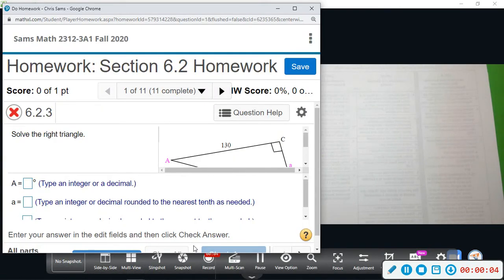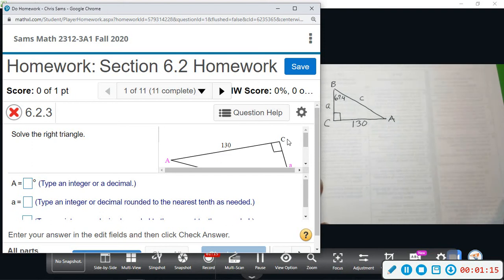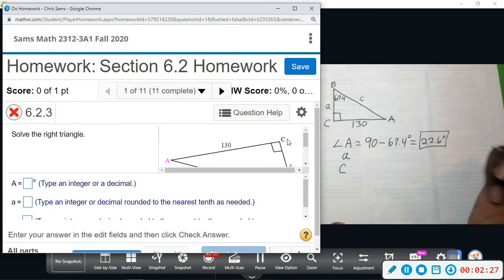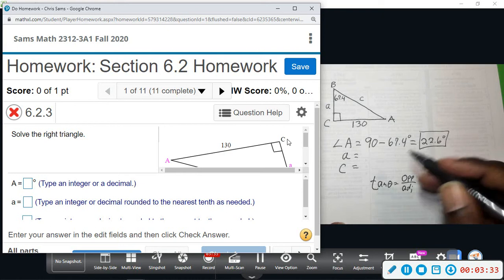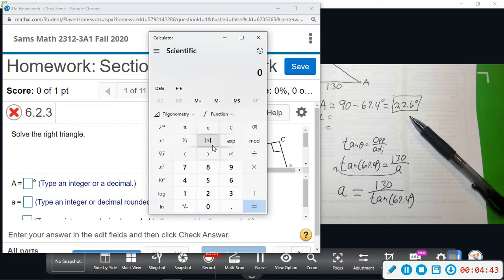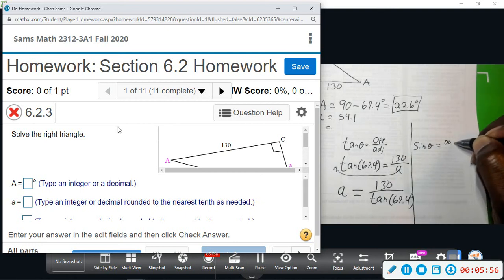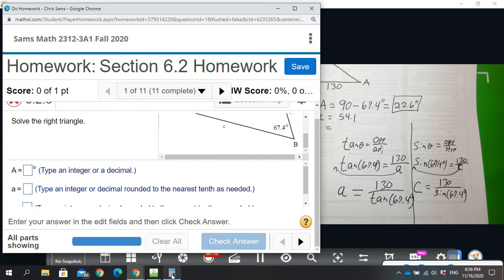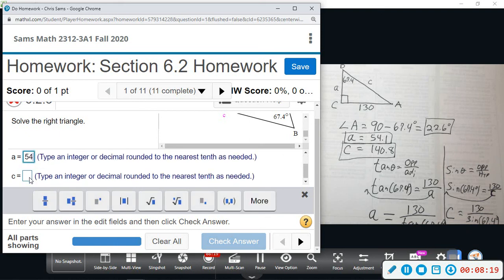Precal Mylab 6 2 1